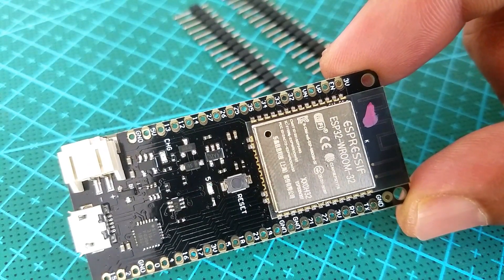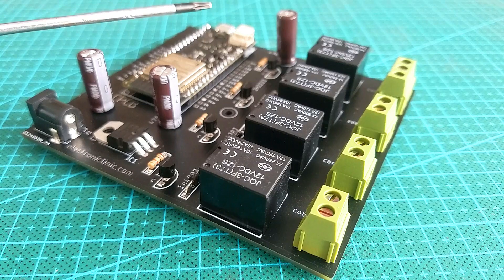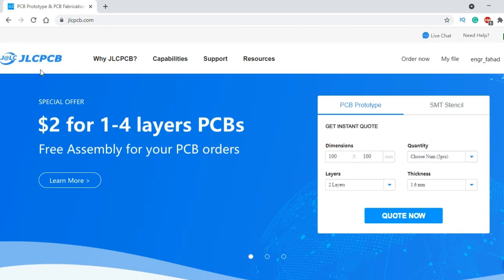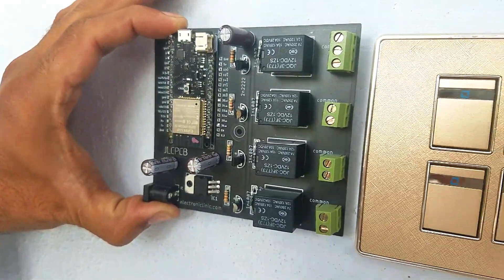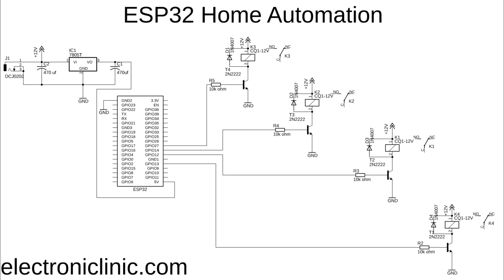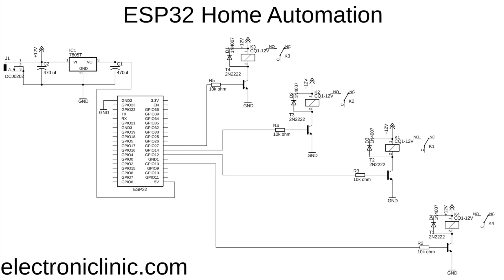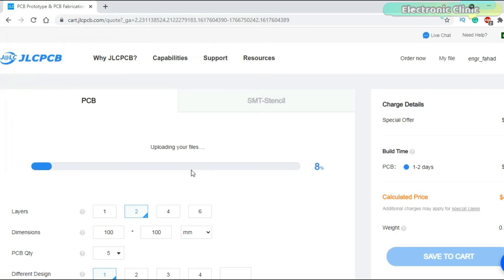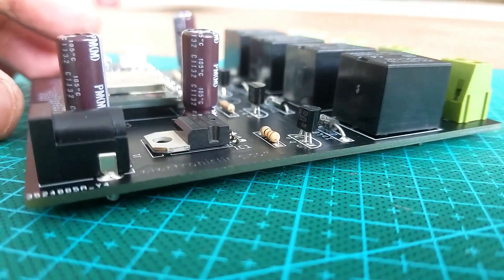Home automation with ESP32 WiFi and Bluetooth, control ac and dc loads at the same time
$2 for 5 PCB, SMT Assembly fee $0, sign up to get $18 new user coupons

Project Description:
Home automation with ESP32 WiFi + Bluetooth Module is very simple as compared to Nodemcu ESP8266 and Arduino boards. With ESP32 you can control different types of AC and DC loads over a very long range using WiFi or short-range using the ESP32 built-in Bluetooth module and this is the reason I prefer ESP32 over ESP8266 because ESP32 has a built-in Bluetooth module and moreover it has more analog and digital pins. I have a very detailed getting started tutorial on the ESP32 WiFi + Bluetooth module which explains the very basics including the ESP32 Pinout, technical specs, and how to install the ESP32 Board using the Arduino IDE. Anyhow with this circuit, you can control your home appliances from anywhere around the world using your cell phone which has an application designed using the Blynk IoT platform which I will explain later in this video. For demonstration purposes, I have connected a small 220Vac Fan, 12Vdc 775 DC Motor, and a 220Vac Bulb. These AC and DC loads can be controlled from anywhere around the world. I designed this circuit for only 4 loads but you can increase or decrease the number of loads as per your requirement.

775 12Vdc Motor:

LM7805 Voltage Regulator:

470uf capacitor:

330-ohm resistor:

DC Female Power Jack:

Female Headers:

Male Headers:

1n4007 diode:

10k Resistor:

2n2222 NPN transistor

12V SPDT Relay:

Other must-have Tools and Components:

Arduino Uno, Nano, Mega, Micro "All types of Arduino Boards":

Top Arduino Sensors:

Top Oscilloscopes

Variable Supply:

Digital Multimeter:

Top Portable drill machines:

Jumper Wires:

3D printers:

CNC Machines:

Electronics Accessories:

Hardware Tools:

Home automation with esp32 WIFI and Bluetooth module
Control AC and DC loads using ESP32
ESP32 PROJECT BASED ON HOME AUTOMATION
ESP32 FOR HOME AUTOMATION
HOME AUTOMATION PROJECT USING ESP32
ESP32 WIFI AND BLUETOOTH MODULE
ANDROID APP FOR ESP32
BLYNK FOR ESP32
ESP32 BLYNK
ANDROID STUDIO AND ESP32